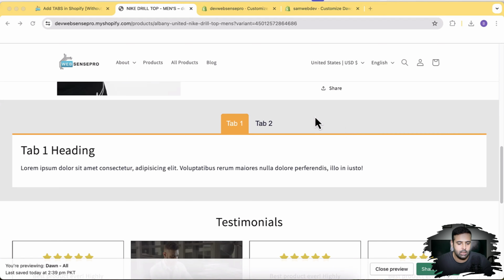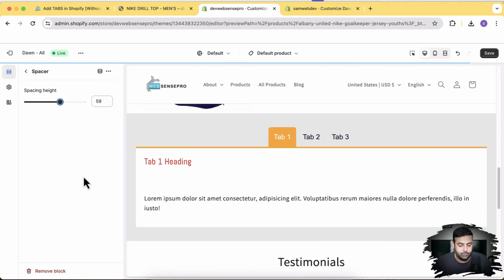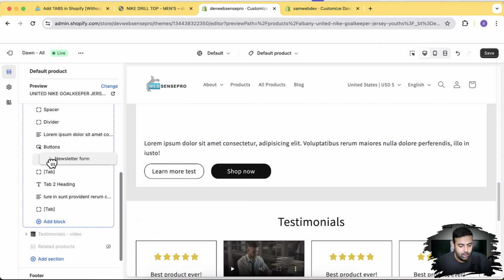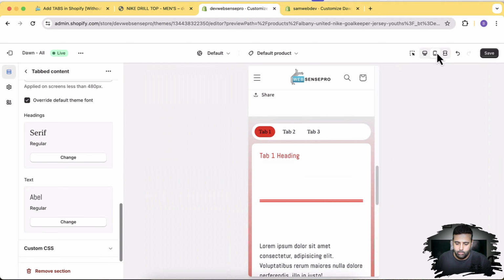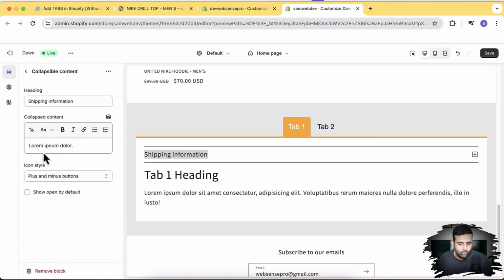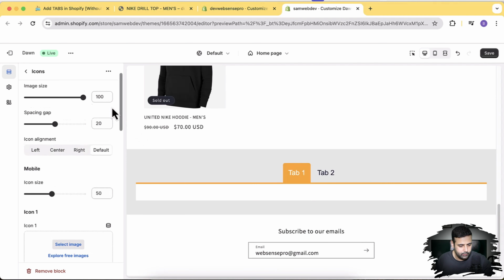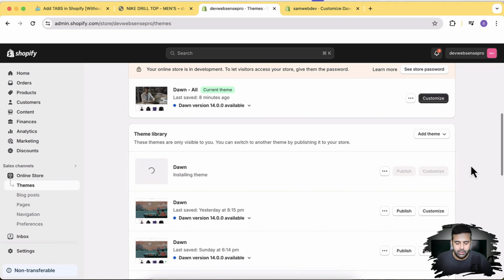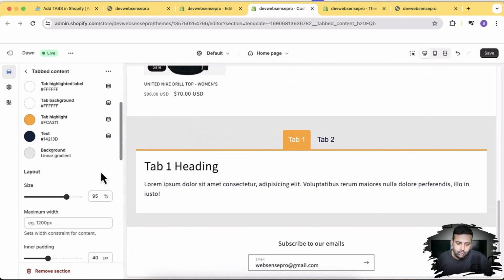How To Add TABS in Shopify Without APP?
How To Add TABS in Shopify Without APPHow To Add TABS in Shopify [Without APP]

Welcome to WebSensePro! In this video, your host Bilal Naseer is back with another Shopify how-to guide. Today, he'll demonstrate how to seamlessly add tabbed content to your Shopify product pages, homepage, or any other page you desire, all for free!

Timestamps:
00:00 - Introduction
00:35 - Overview of adding tabbed content
02:40 - Adding tabs through customization settings
09:40 - Introduction to a paid version of tabbed content
16:00 - Adding tabbed content to a Shopify theme (v14.0.0)
19:15 - Conclusion